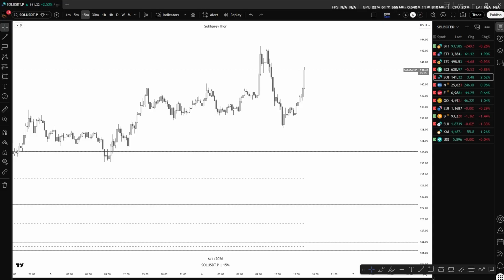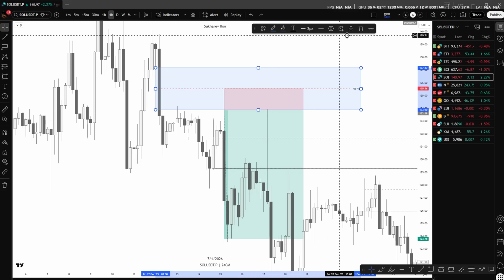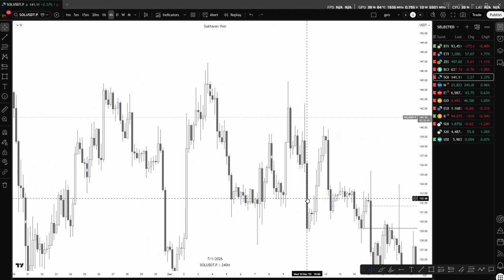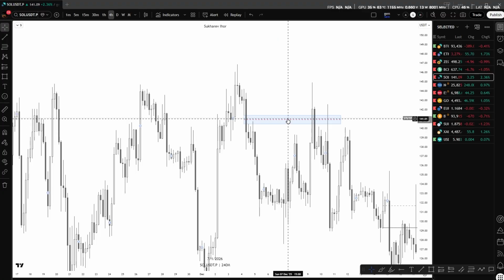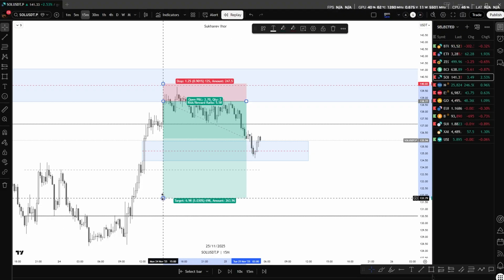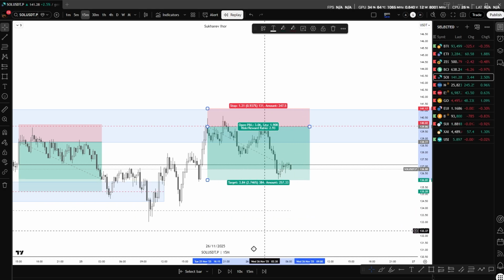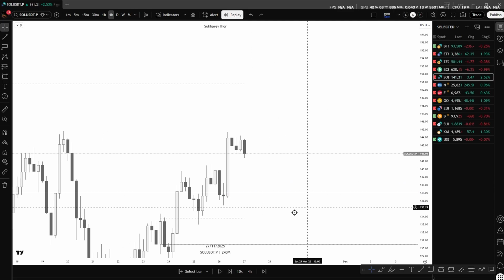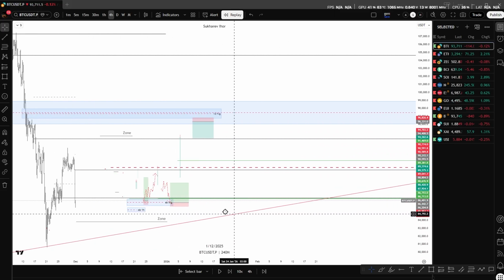Day Trading Course - Lesson 7: How to Trade FVGs (Live Chart Examples)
Welcome to the seventh lesson of my day trading course, where we focus on understanding fair value gaps. This session explains what an fvg is and how price reacts after hitting either a CE or a full fair value gap. We'll dive into practical technical analysis to spot these on charts, making it perfect for trading for beginners.